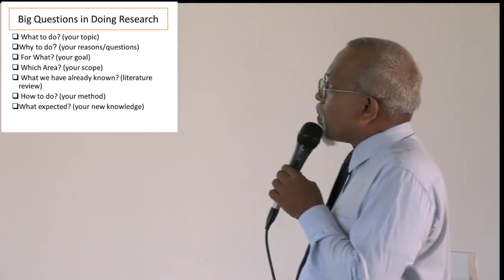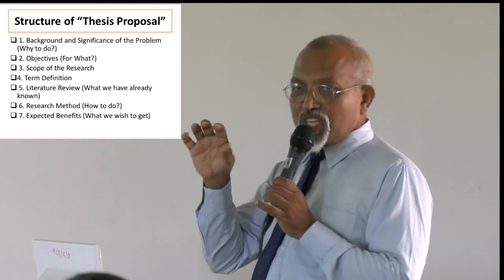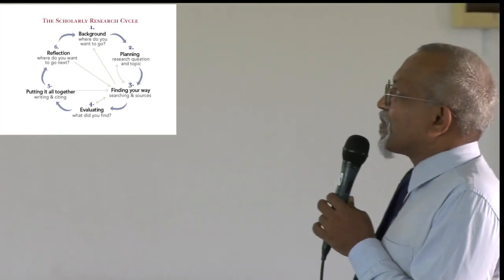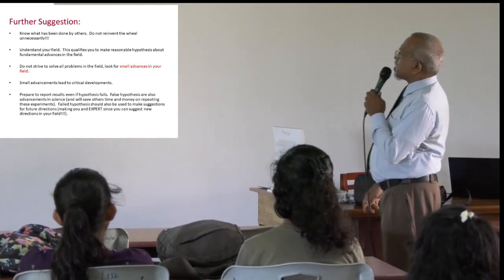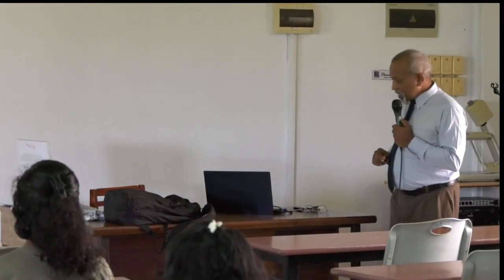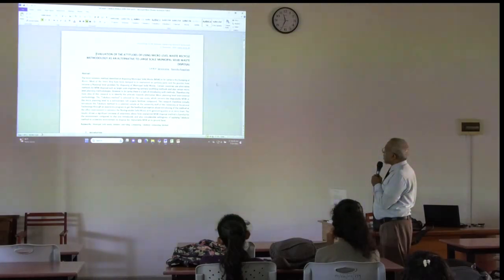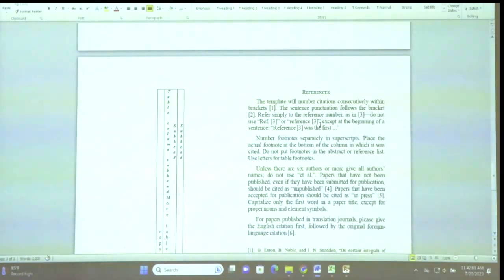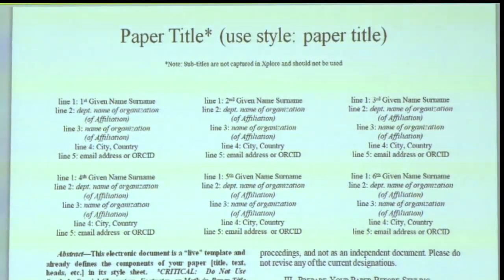How to Write a Research Paper - Session 1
Early Awareness Program on Preparation of Research Papers for IRS 2023 |
Conducted by Dr. Koggalage - Dean- Faculty of Engineering Technology